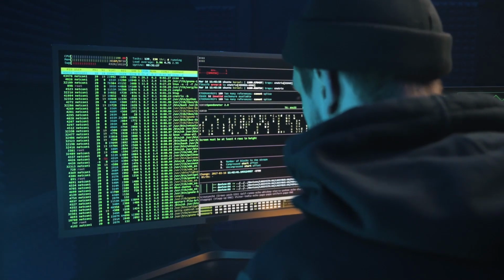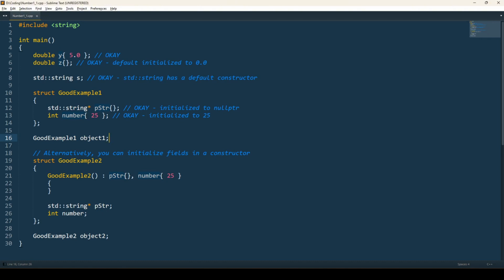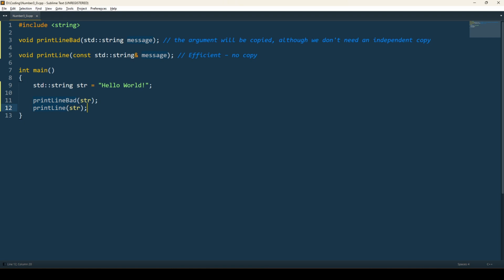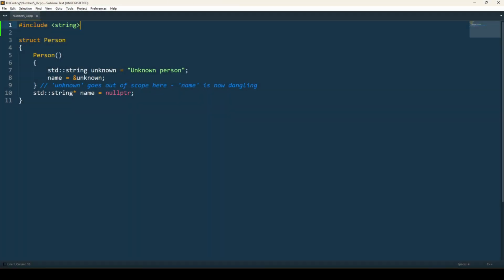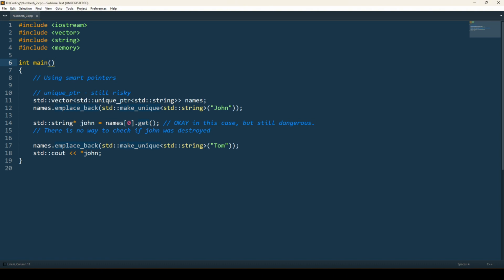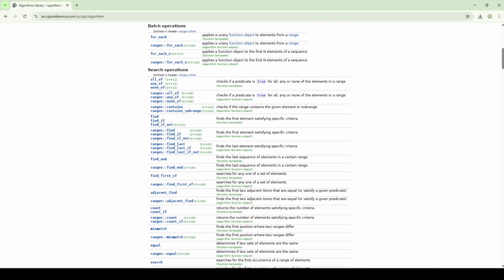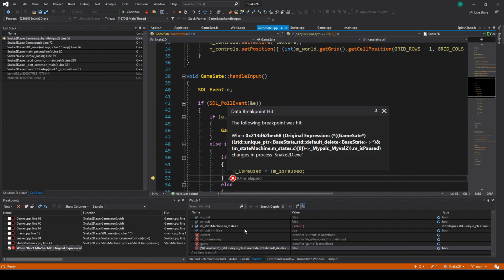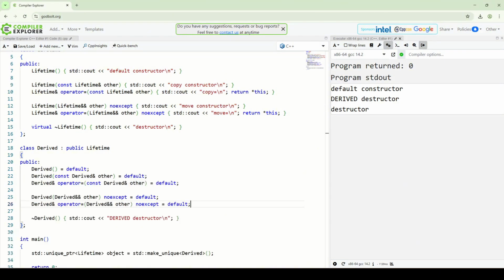10 C++ Mistakes You're Probably Making (And How to Fix Them)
🚨 Are you making these C++ mistakes? Even experienced developers fall into traps that cause bugs, crashes, memory leaks, and performance issues. In this video, we’ll break down the 10 most common C++ mistakes and show you how to fix them with modern C++ best practices.

📘 What You’ll Learn:
- The top mistakes in C++ programming beginners & pros make
- Why dangling pointers and uninitialized variables cause serious bugs
- How to avoid unnecessary copies and write efficient code with move semantics
- Why reinventing the wheel in C++ is a bad idea (use the Standard Library instead)
- Practical debugging tips beyond print statements
- How to write safer, cleaner, and faster modern C++

⏱️ Timestamps:
00:00 Intro
00:27 Mistake 1
00:57 Mistake 2
01:28 Mistake 3
01:47 Mistake 4
02:10 Mistake 5
02:32 Mistake 6
03:23 Mistake 7
03:56 Mistake 8
04:23 Mistake 9
04:52 Mistake 10
05:27 Wrap-up